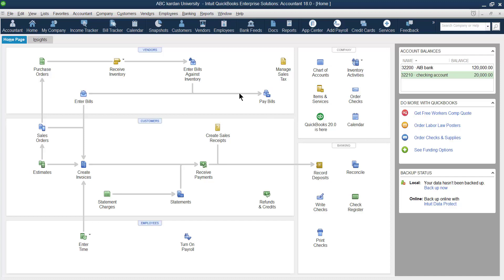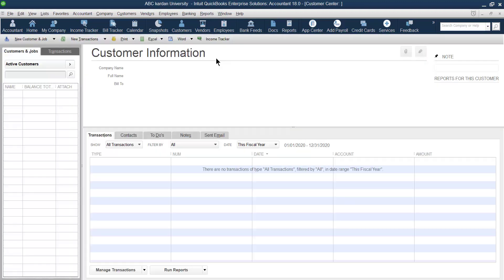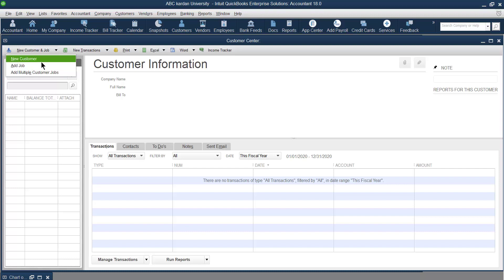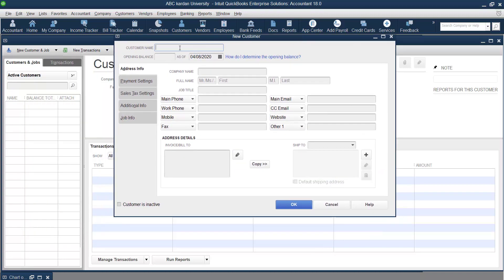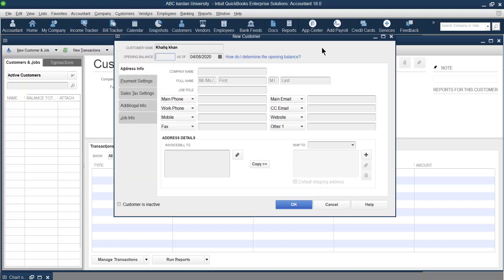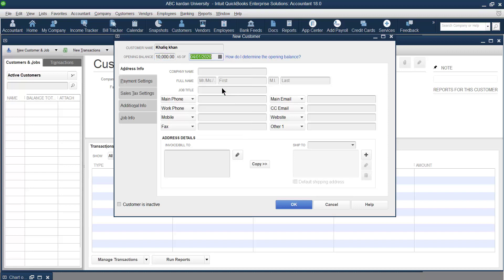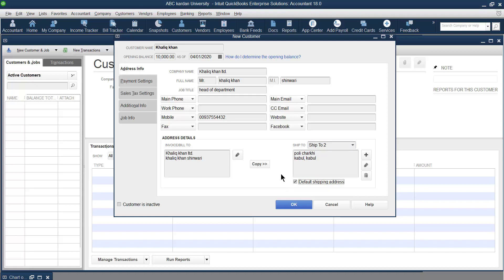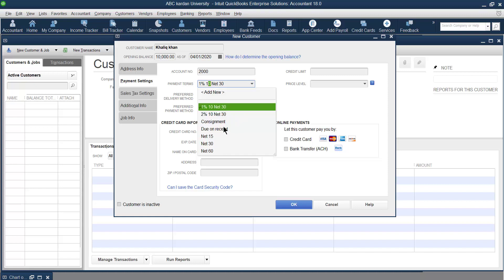Lesson 8: How to Create Customers in QuickBooks(Part 1)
It explains the steps involved in creating customers in QuickBooks.